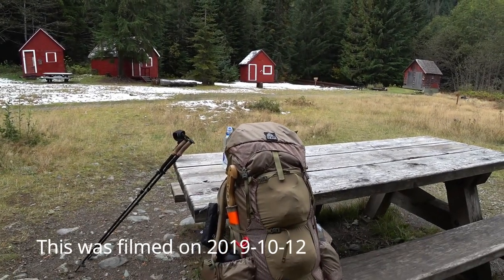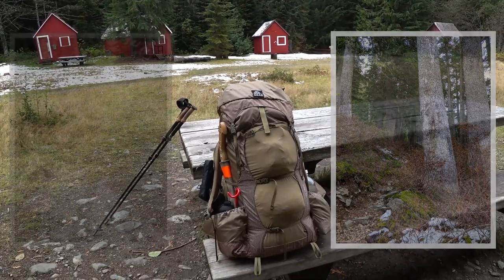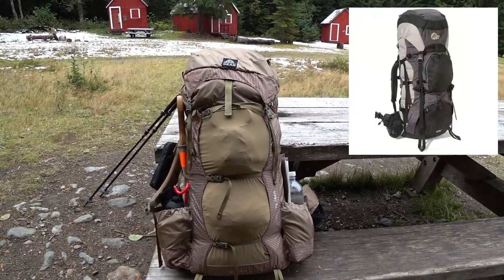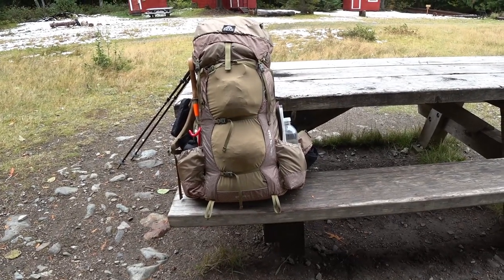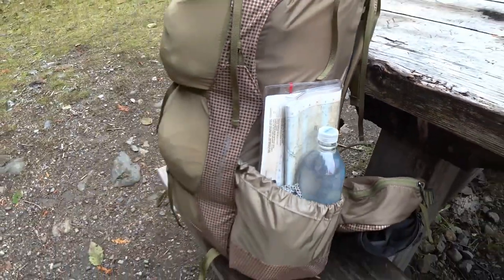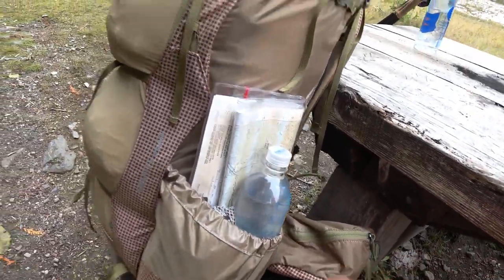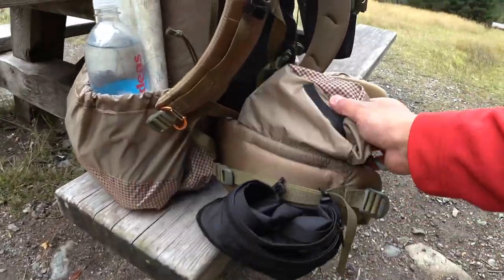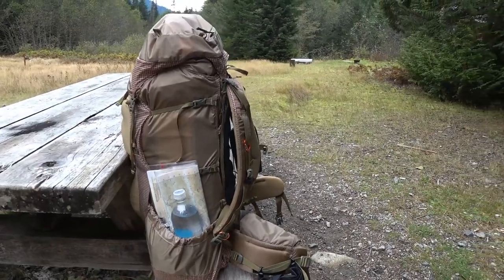Granite Gear Blaze 60 Quick Review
This is a quick review of the Granite Gear Blaze 60.

There's a reason this backpack won the 2019 Backpacker Editor's Choice Gold Award. Lightweight 3lbs, 50lb carrying capacity, versatile, adjustable, great features, I'm very happy with the Blaze 60.